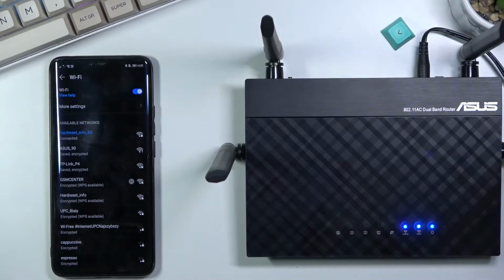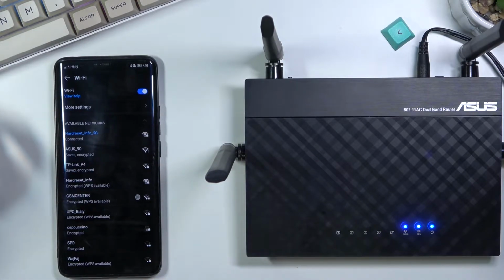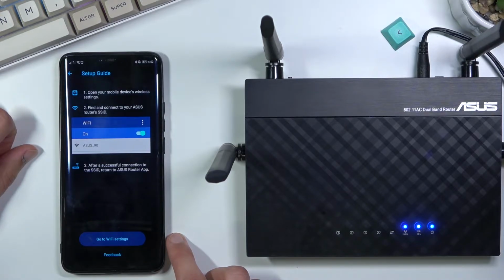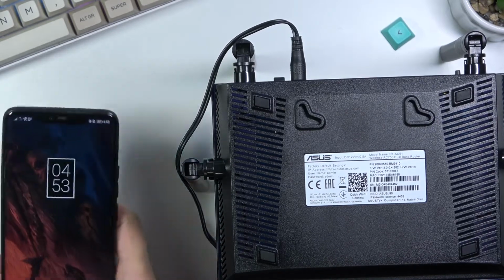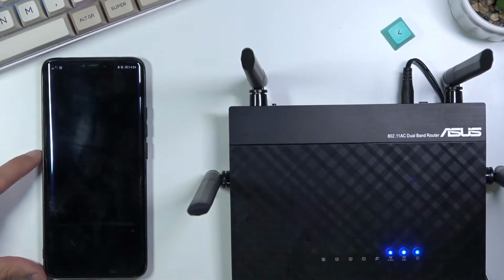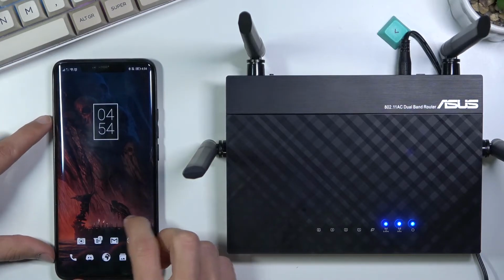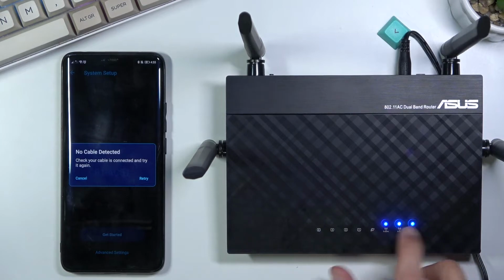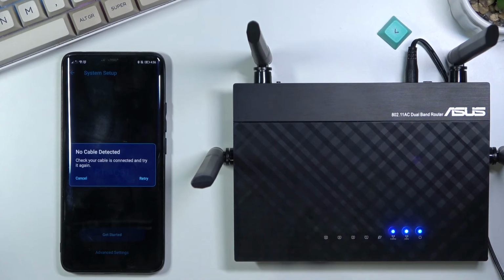How to Start Using a ASUS RT-AC51U WiFi Internet Router - Configure ASUS Router with Mobile APP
In this video, you will see a full configuration process of the ASUS RT-AC51U. Just install the Asus Wifi app from Play Store and go to the basic router configuration to enjoy the best Wi-Fi network in your house.
How to configure the Wi-Fi network on ASUS RT-AC51U? How to set up ASUS RT-AC51U?